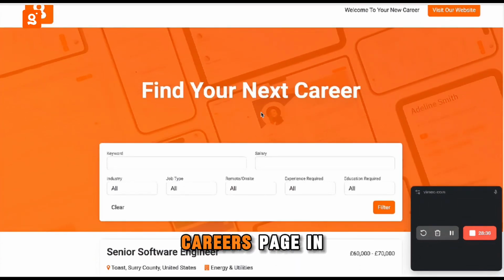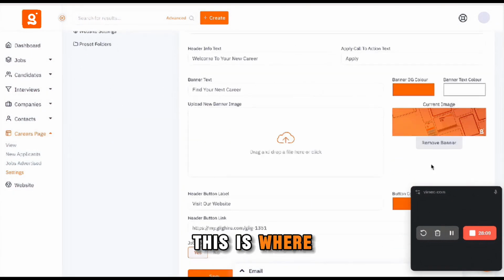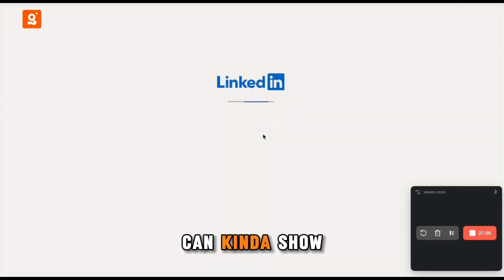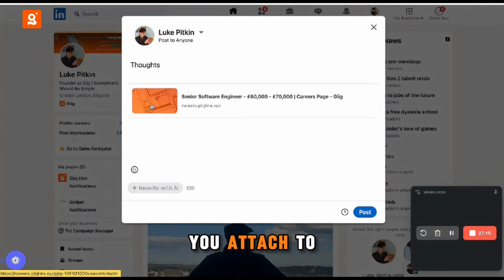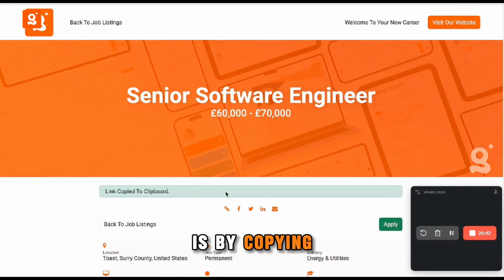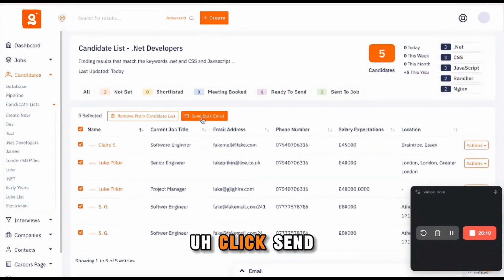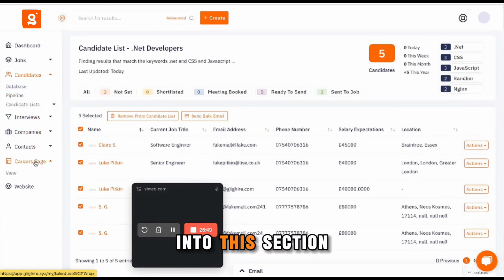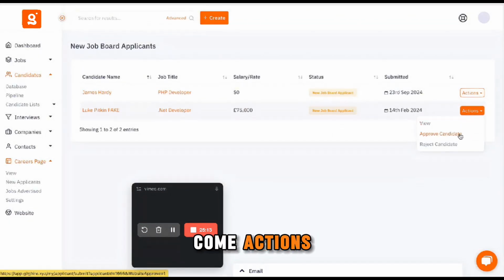How To Share Job Posts With Candidates Using Giig's Careers Page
Here's how you share your job posts on social media channels using Giig's FREE Careers page.

Giig's Free Forever All-In-One platform gives you all the tools you need to launch your recruitment business without paying a penny.

It has no trial period and there's no need to provide any credit card details when you sign up.